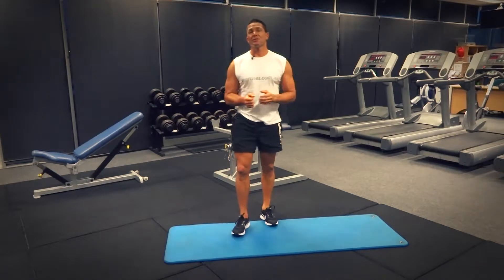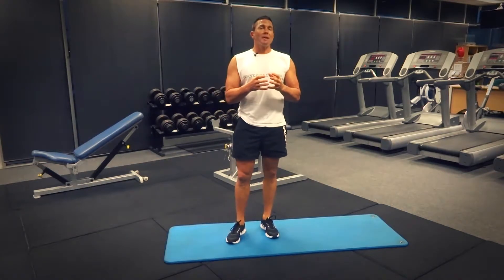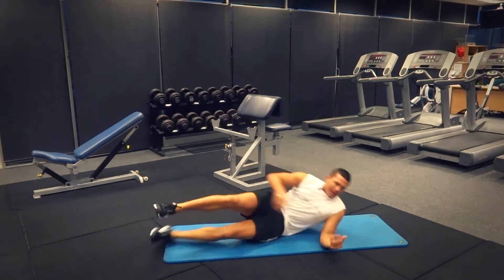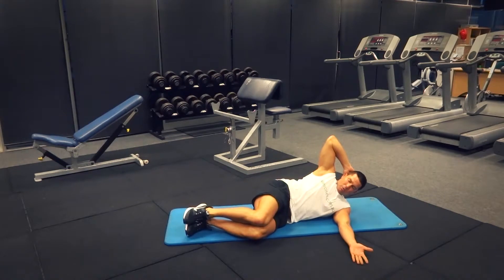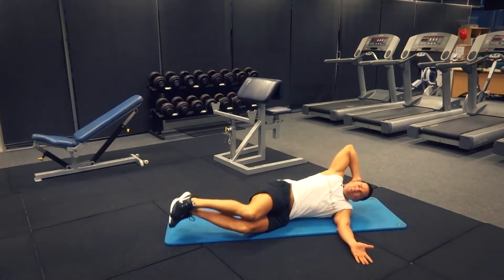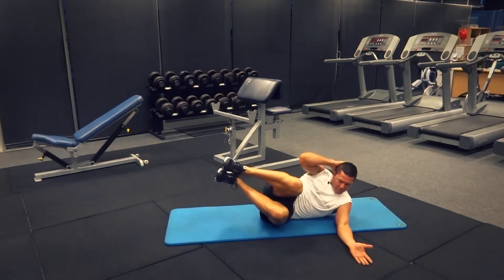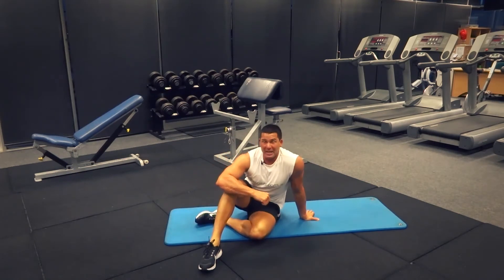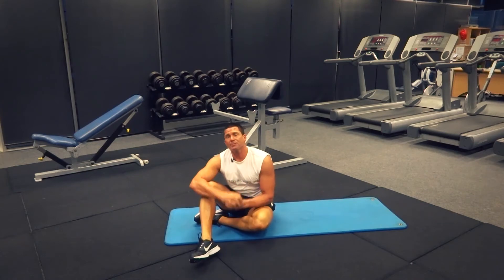Oblique V Ups (Exercises.com.au)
- Oblique V Up is an effective exercise for targeting the oblique muscles. It also engages the rectus abdominis and transverse abdominis muscles.